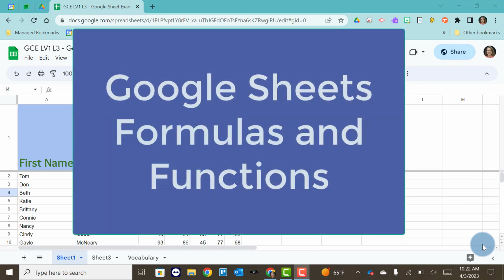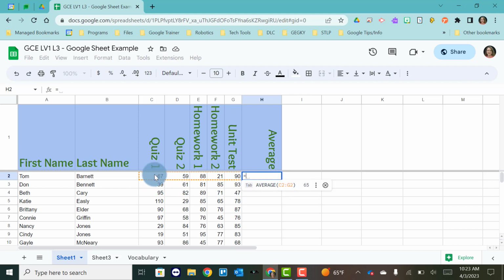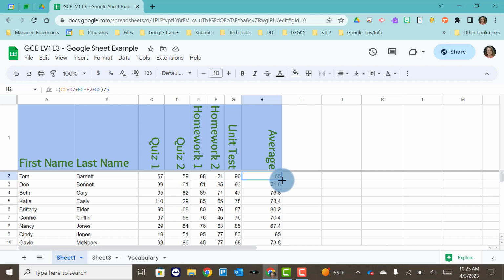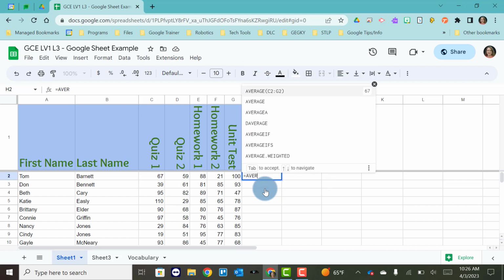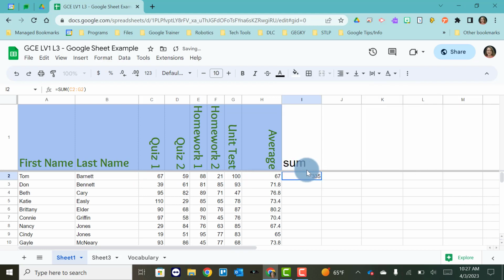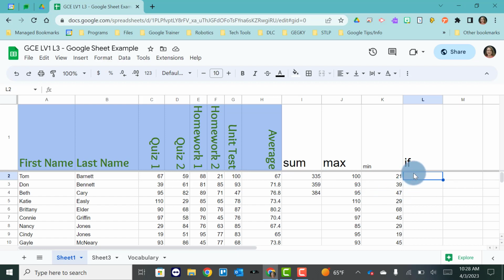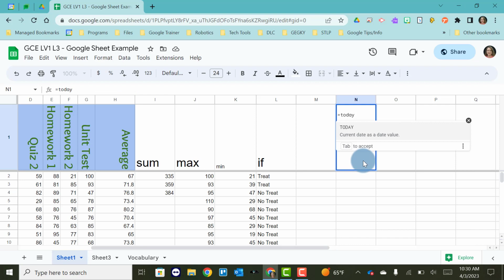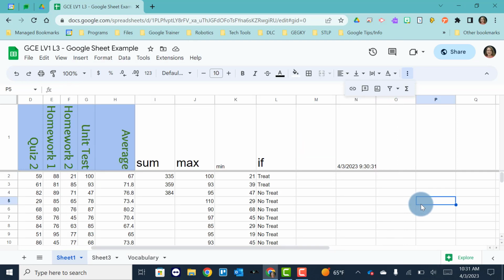GCE LV1 L3-Google Sheets Formulas & Functions